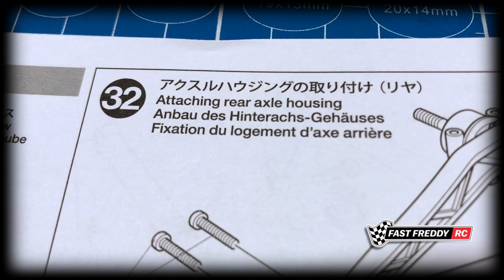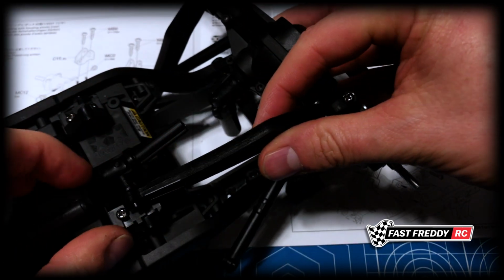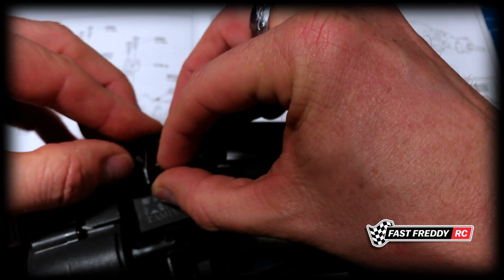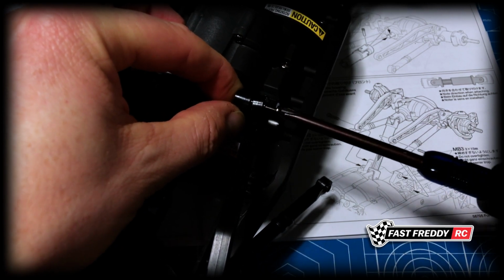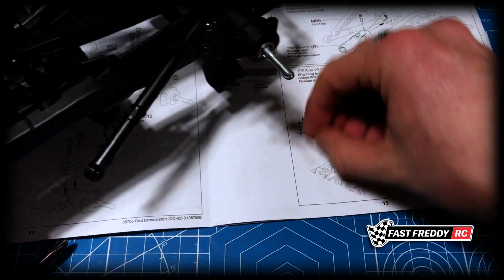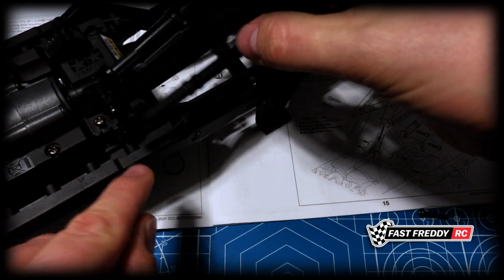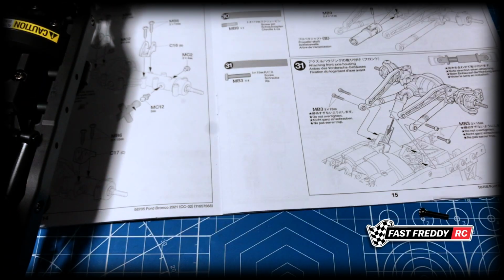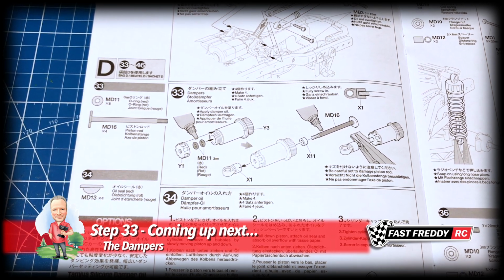Tamiya Ford Bronco 2021 Build Series! - Step 32 - Attaching the Rear Axle Housing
Let's embark on an exciting journey as we begin building a new kit! This time, we'll delve into the world of 4WD with Tamiya's latest offering on the CC-02 Chassis – the Ford Bronco 2021. This kit presents a thrilling challenge and requires a higher skill level than some of the kits I've previously showcased on the channel.

The Ford Bronco's captivating appearance has led me to venture beyond the box art for the body, and I can't wait to reveal the sneak peek of the color in this video. As a bonus, this kit comes with some fantastic upgrades, including oil-filled shocks and an LED light kit, which adds a touch of realism to the model. Notably, the light kit is included in the North American market, saving nearly $80.00CDN if purchased separately.

In this video, we will do step 32 where we will attach the rear axle housing.

As a reminder, I am building both the Toyota Hilux Extra Cab CC-01 and the Ford Bronco 2021 CC-02 together so that we can do a direct comparison of how they both operate.  Because I want these to be built as trail trucks/climbers we are building them for those purposes.  So for both vehicles, any and all axles that can be, are being built with locked differentials.  In the case of the CC-02, we also have the option to build it with the low speed gear setting which is what we did in step 2.

Throughout the build process, if you have any questions or need clarification on anything, don't hesitate to reach out. I'm here to assist and wish you great success in assembling this kit. Let's get started!